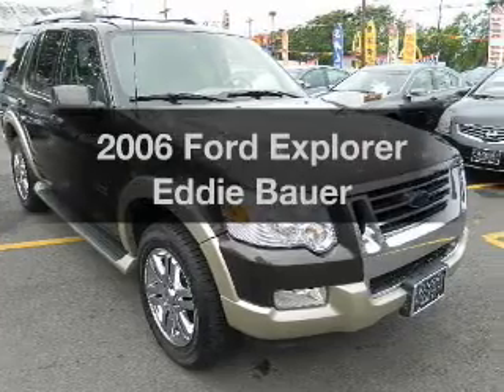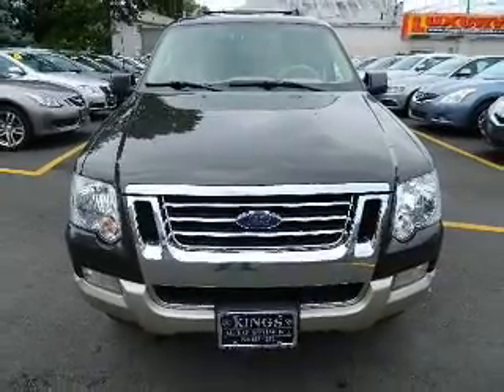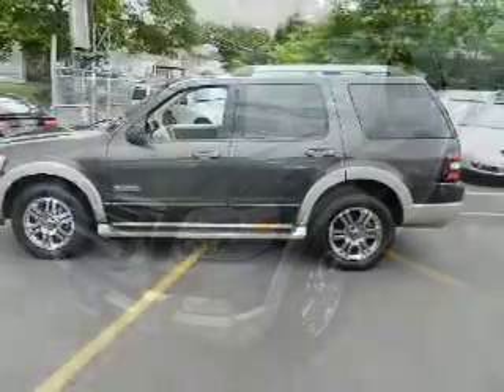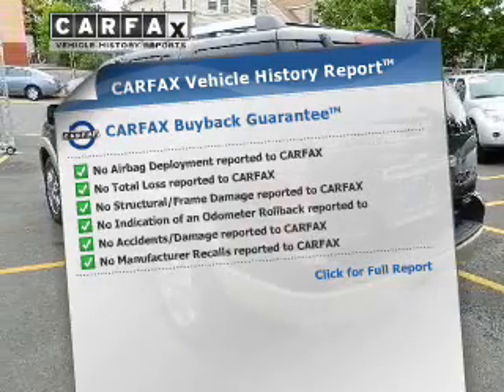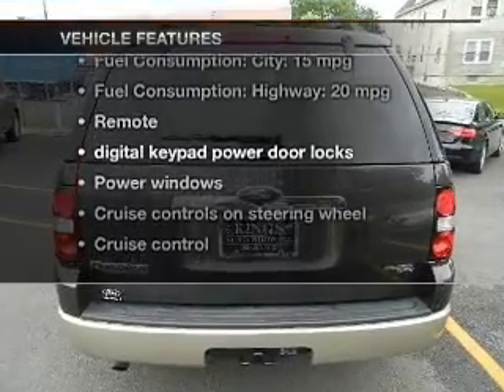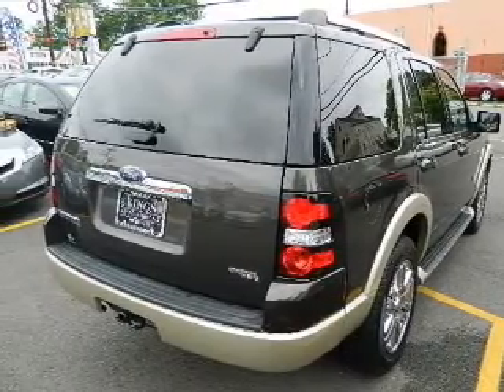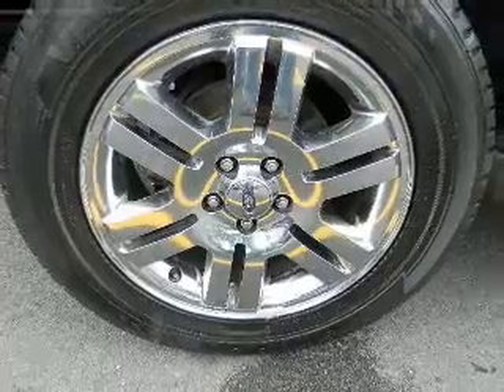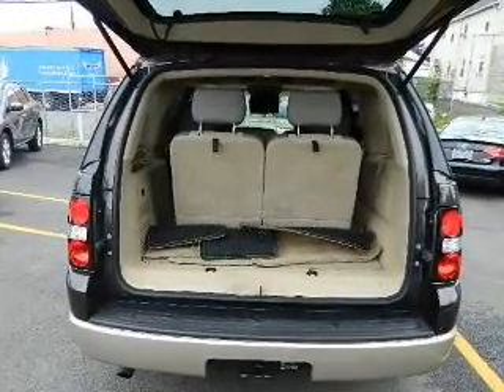2006 Ford Explorer - Linden NJ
Year: 2006
Make: Ford
Model: Explorer
Trim: Eddie Bauer
Engine: 4.0 liter 6 cylinder 12 valve
Transmission: 5-Speed Automatic
Color: Cashmere Tri-Coat Metallic
Mileage: 86490
Address:
300 E St. George's Ave